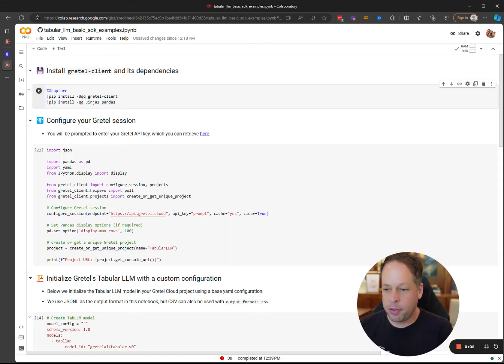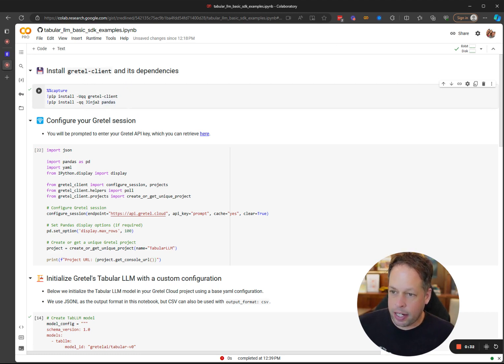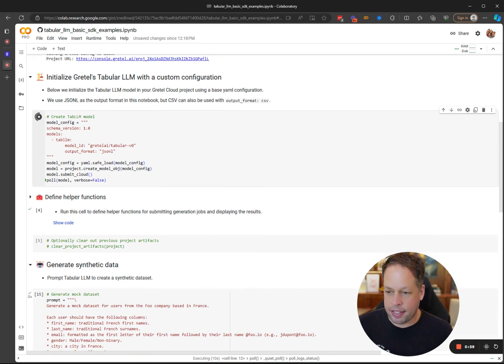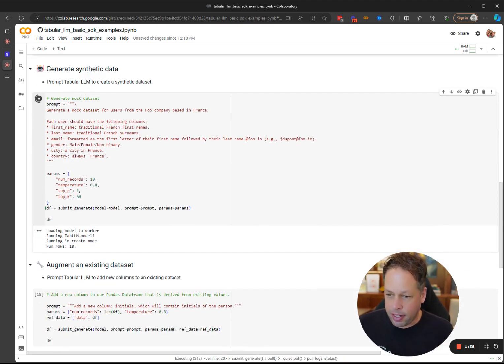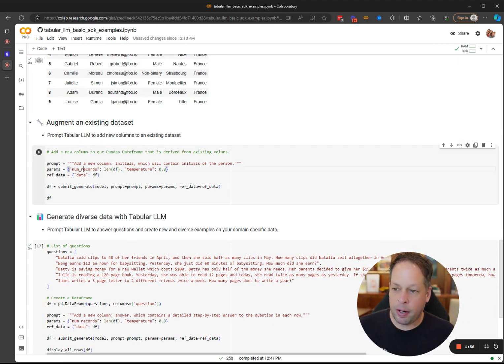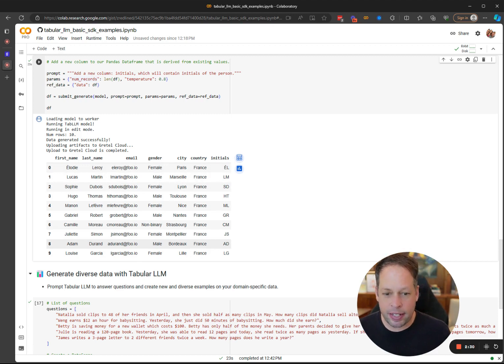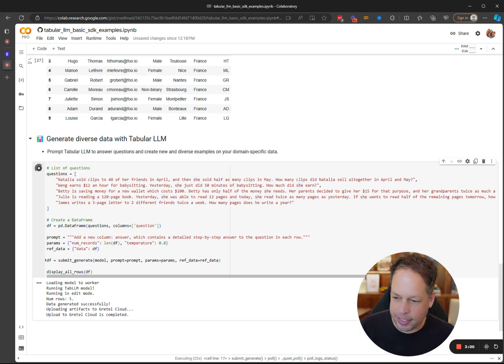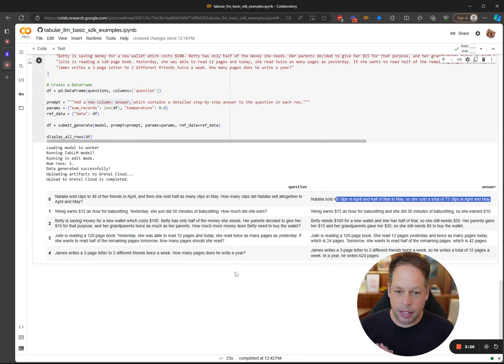Gretel Navigator - Introducing SDK Support and Tabular Edit Mode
The top two requests we’ve heard since launch last week have been for API access, and the ability to edit or augment existing datasets. Today, we’re excited to launch support for both features! Here’s a notebook to get you started.

* Gretel Navigator (formerly known as Gretel Tabular LLM) is now available via the Gretel SDK 🧩.

* Introducing data edit ✏️ and augmentation modes with the SDK, console support coming soon.

Gretel Navigator is our first generative AI system designed to create, edit, and augment tabular data using natural language or SQL prompts. It's a tool for working with and enhancing datasets in a more intuitive and interactive way.

Gretel is the synthetic data platform for developers. Generate artificial datasets with the same characteristics as real data, so you can develop and test AI models without compromising privacy.